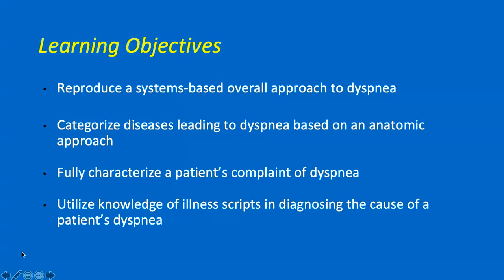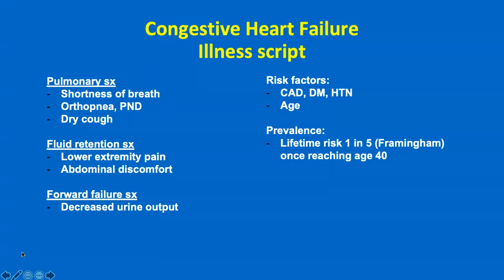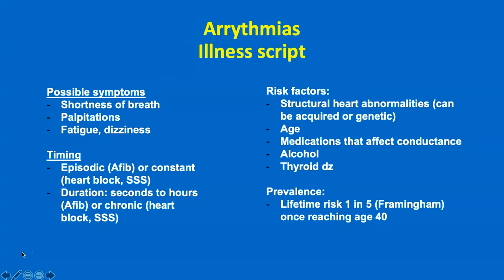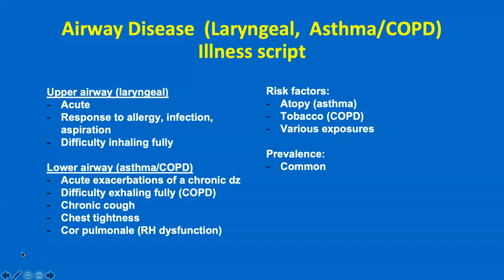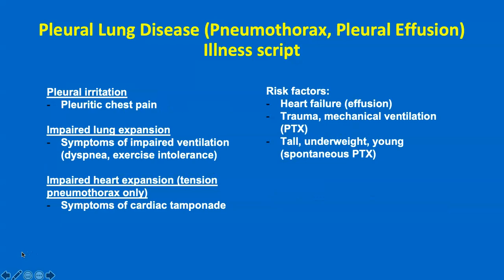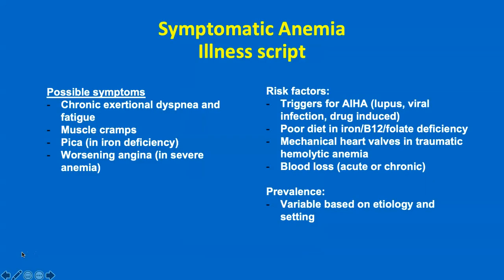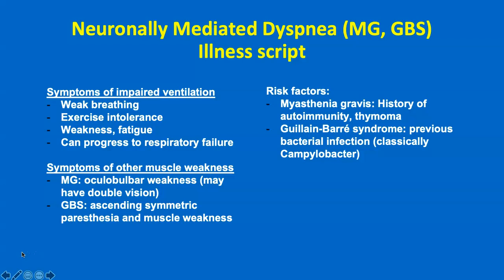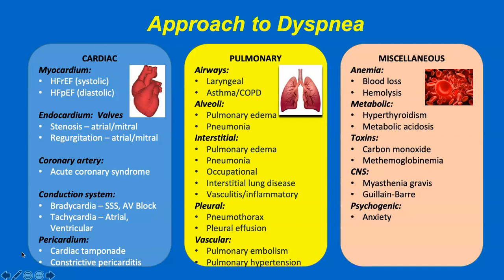Approach to Dyspnea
Describes a systematic approach to the patient with dyspnea